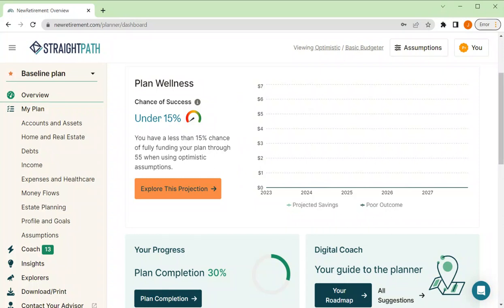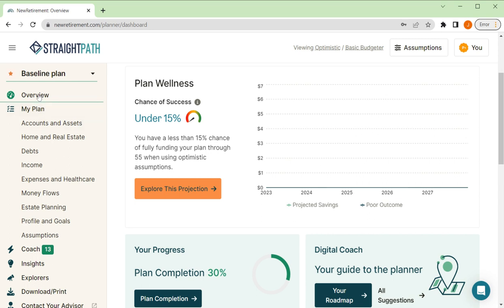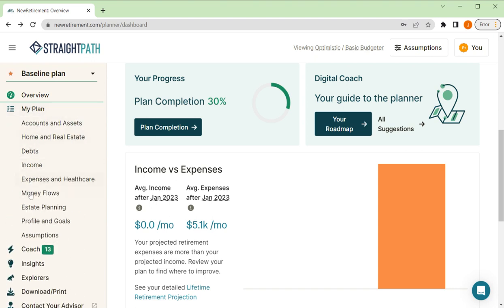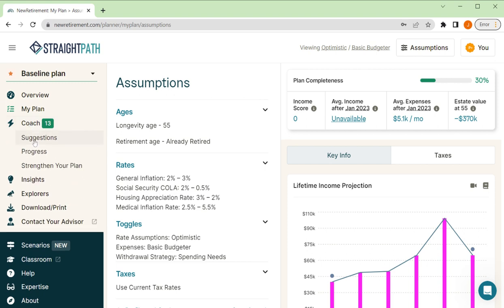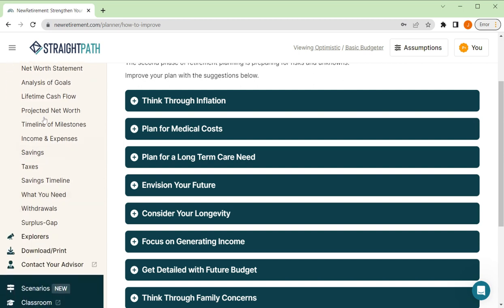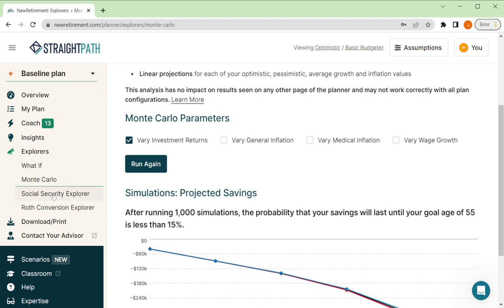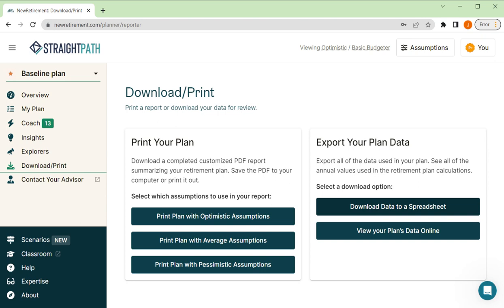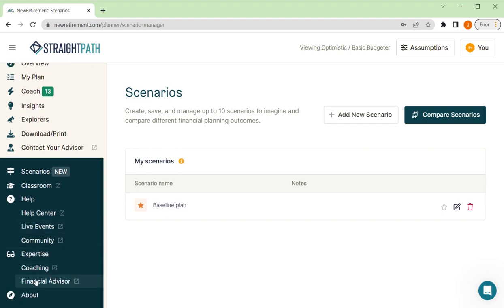An Overview of The Online Financial Planner (Starting out with the online planner #1)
This is an overview of the online financial planner, provided by Straight Path Financial. This is a comprehensive overview of how to navigate the financial planner.